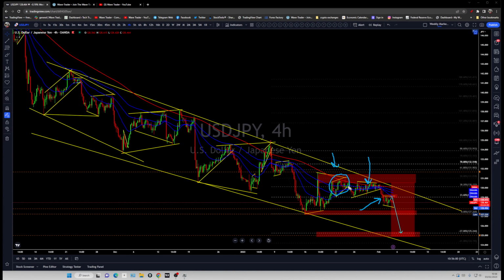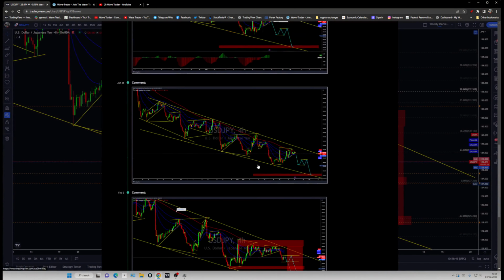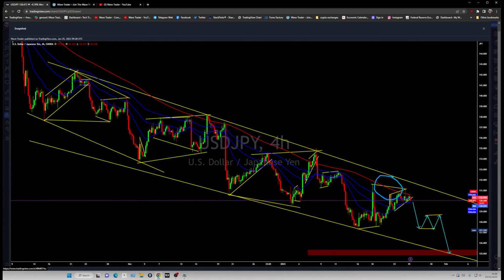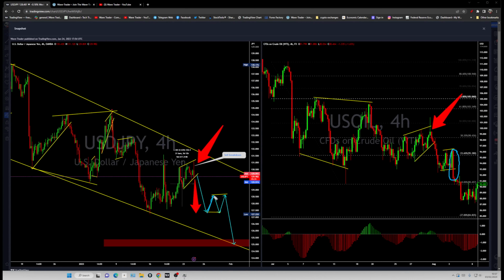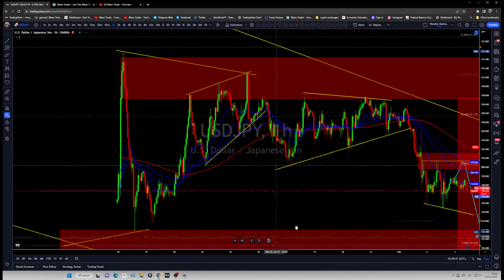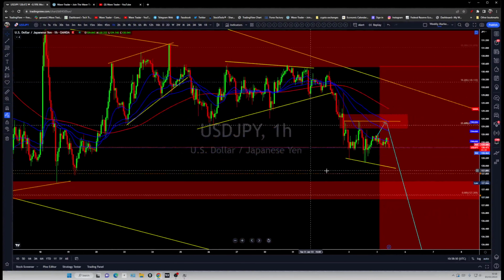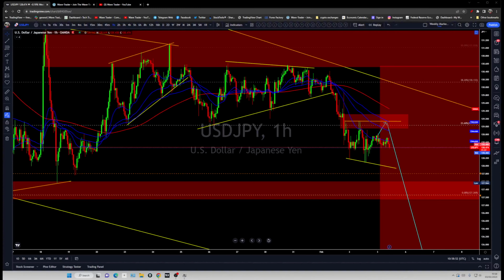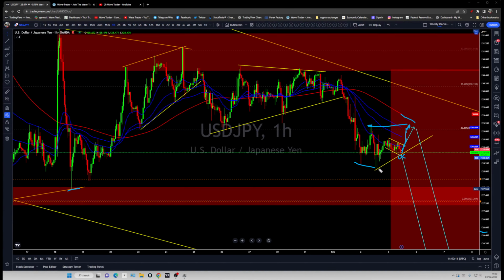USDJPY has broken down and heading lower (Setup)